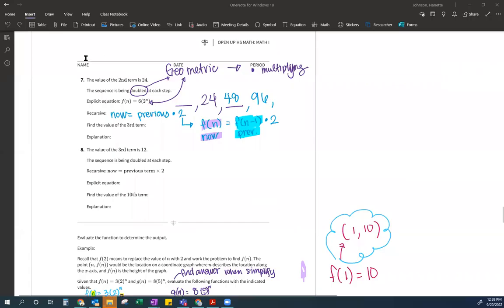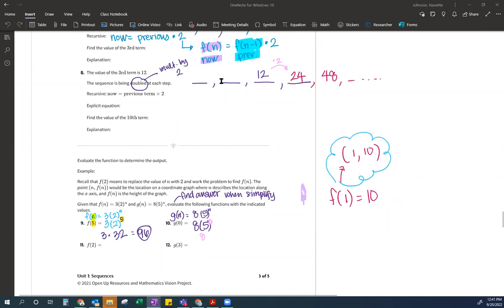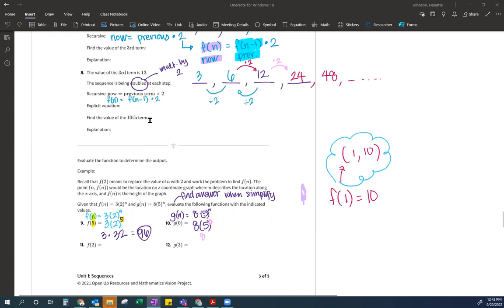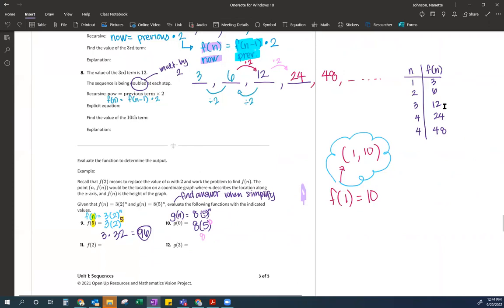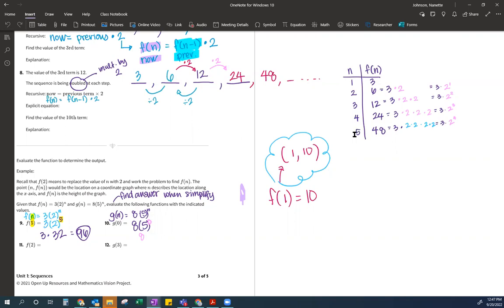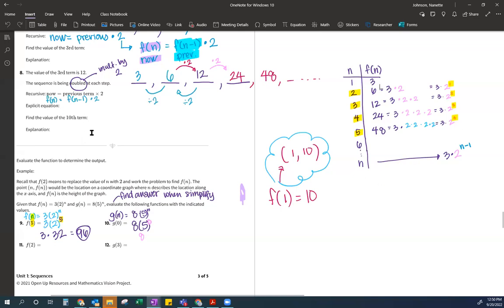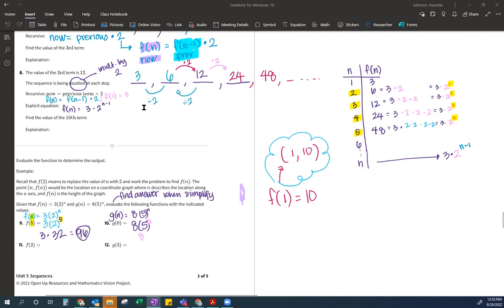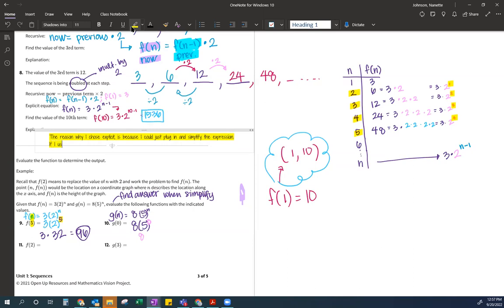Write a Explicit Function for a Geometric Sequence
Create an explicit equation from a description.
Which is more useful the explicit or recursive rule.
Find the term

Math I 1.3 RSG 8

Write the explicit equations to model the pattern or sequence

Based on Open Up Resources Math I Lesson 1.3

Learning Focus
Model a sequence of figures using tables, graphs, and equations.

How can I label the diagram to show how I see the pattern?

How can I use mathematical representations to show how I see the pattern changing?